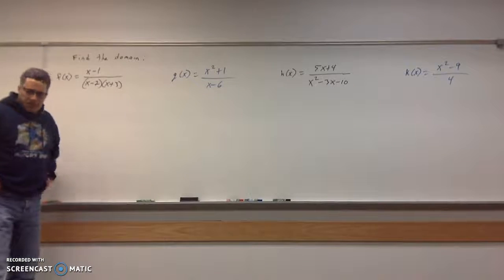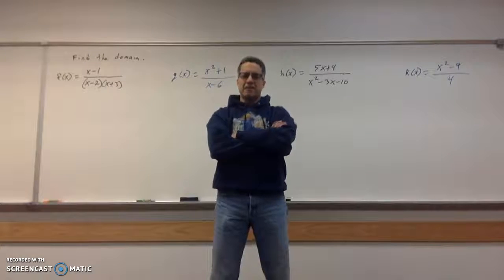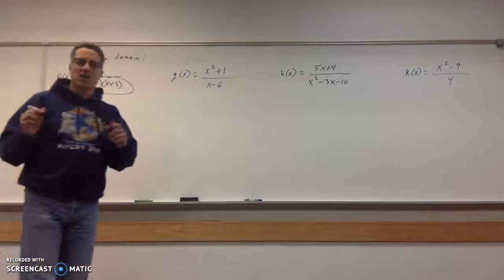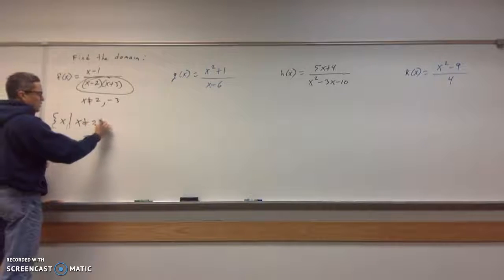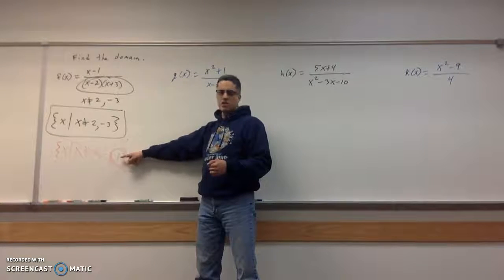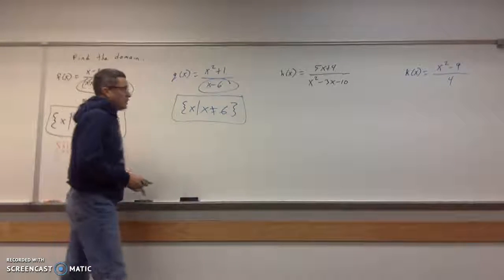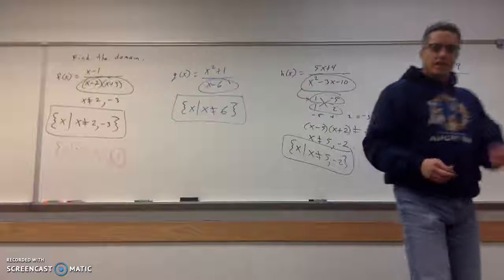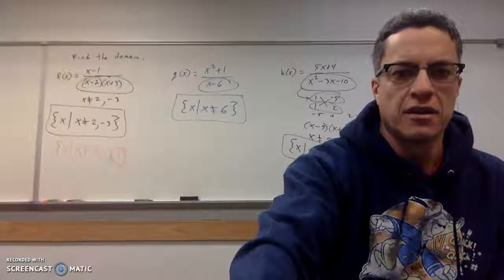MAT 1010 6.1 Domains of Rational Functions